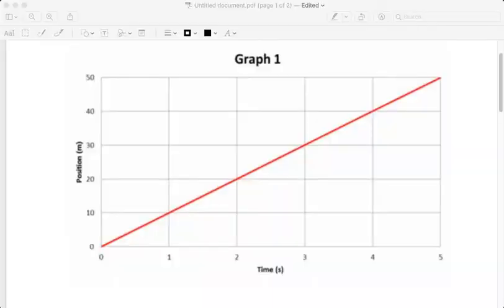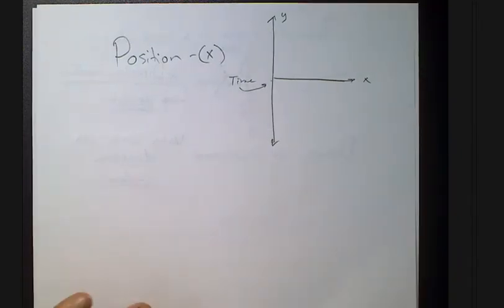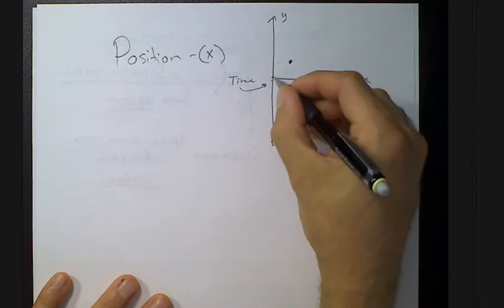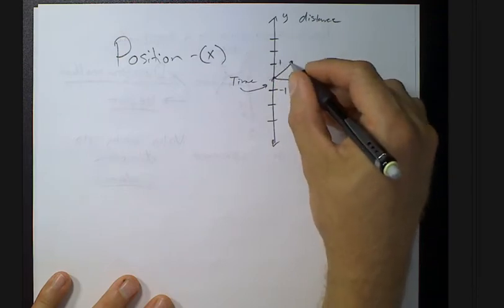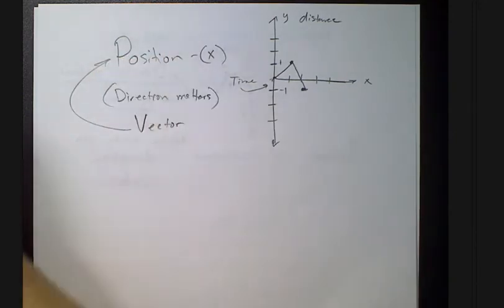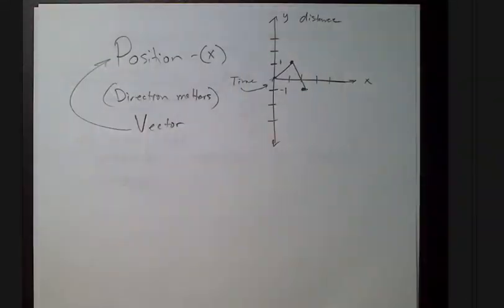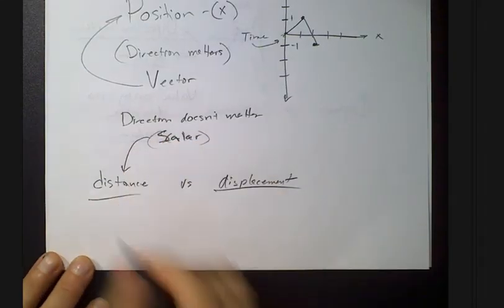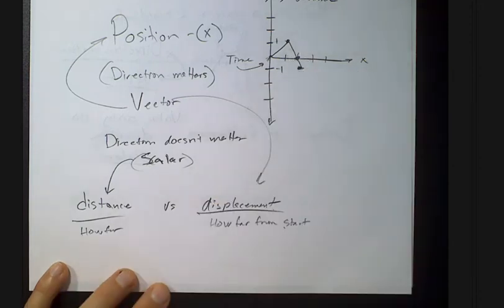Vector vs. Scalar - Position, Distance, and Displacement